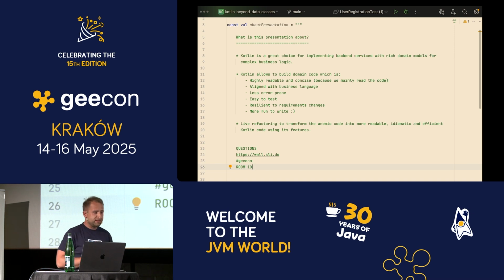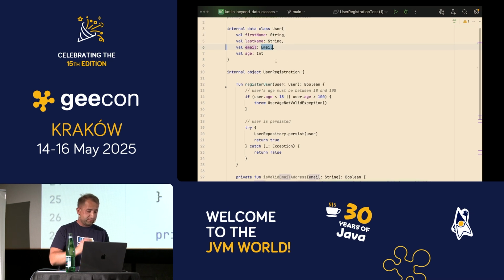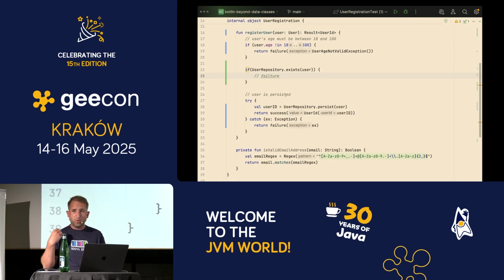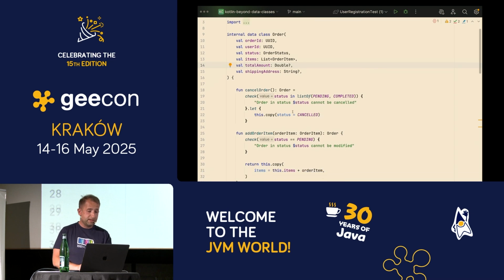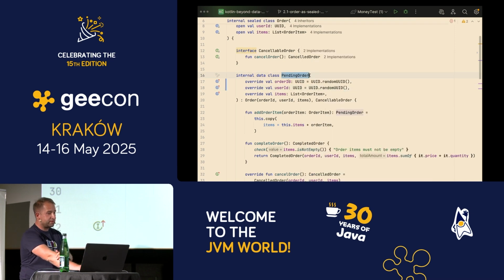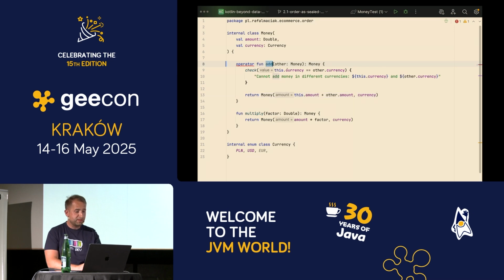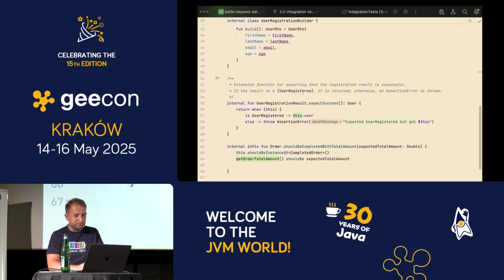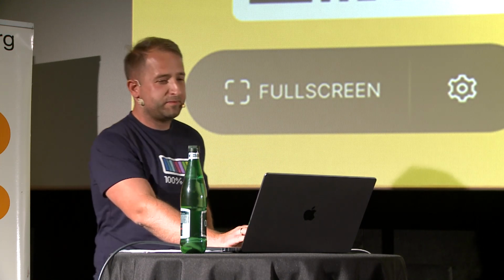GeeCON 2025: Rafał Maciak - Beyond data classes: Kotlin-powered domain modeling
Domain modeling is a key part of building robust software that meets the needs of complex businesses. Kotlin is an excellent choice, providing powerful tools to support effective domain modeling.

In this talk, we will explore how Kotlin's features make it ideal for domain modeling, enabling you to craft expressive, resilient, and clean domain code. We will dive into features like sealed classes, inline classes, extension functions, and more to show how they can enrich your models, making them more expressive and less error-prone.

During the talk, we will refactor real-life code, transforming typical anemic domain structures into something much more idiomatic and effective. Whether you are new to domain modeling or looking to sharpen your Kotlin skills, join me to see how you can boost your domain design with Kotlin.